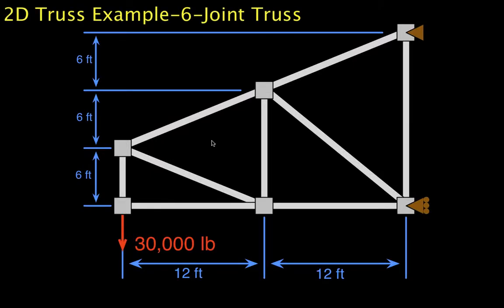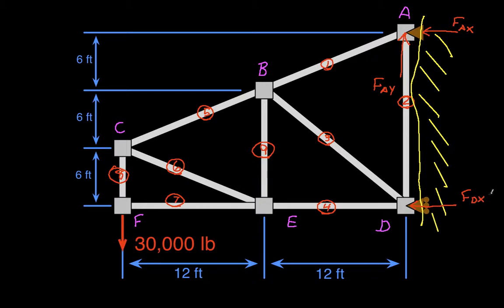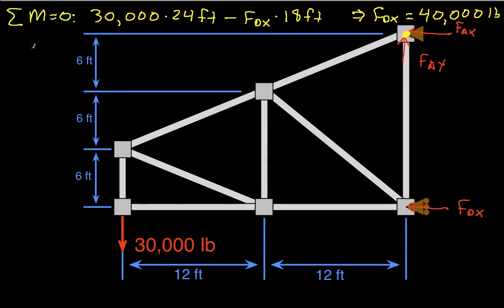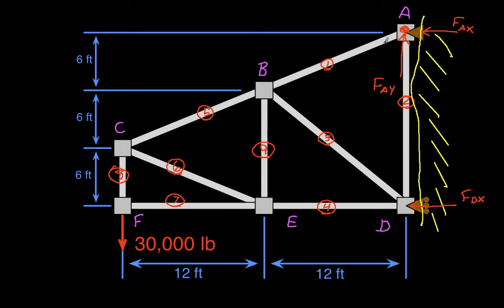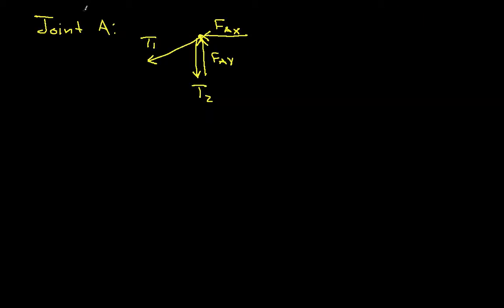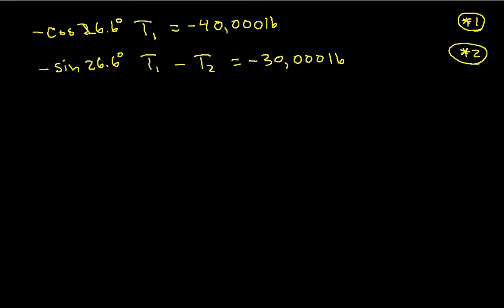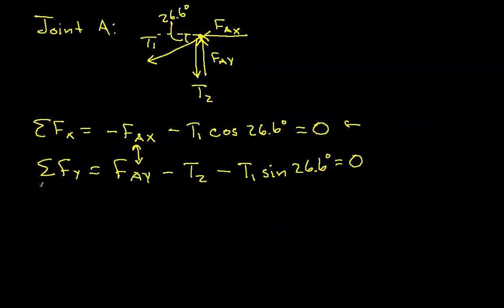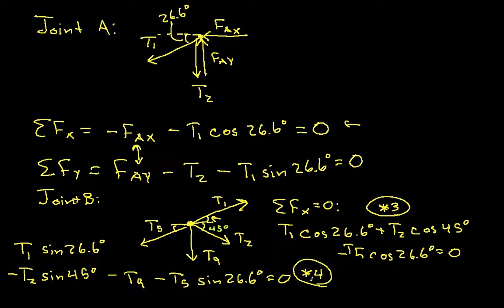2D Truss Example-6-Joint Truss Part 1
Shows how to use the method of joints to analyze the tension in truss members in a 6-joint truss. Part 1.